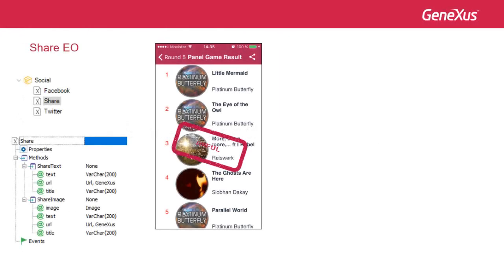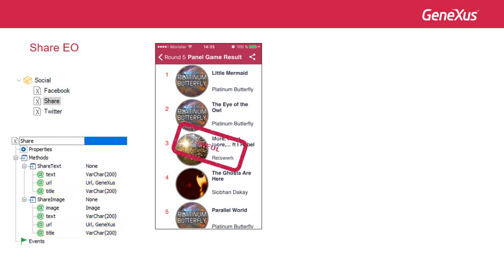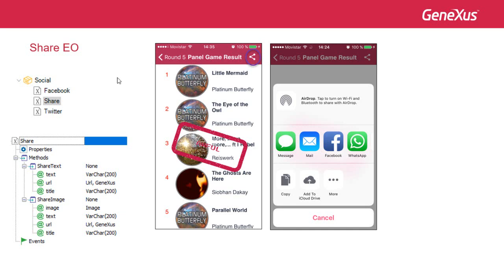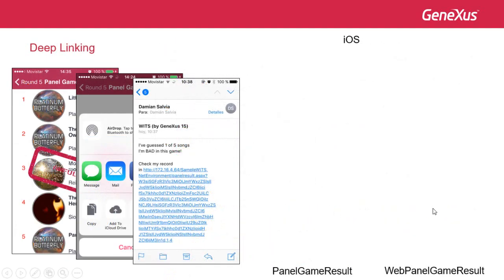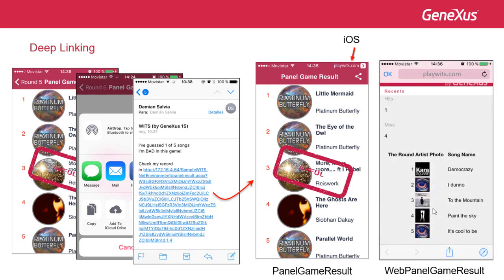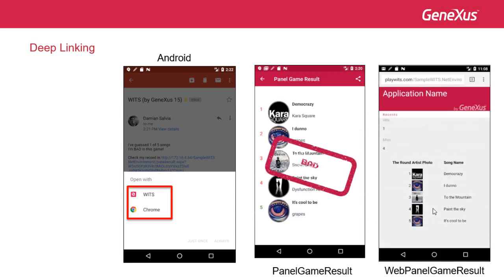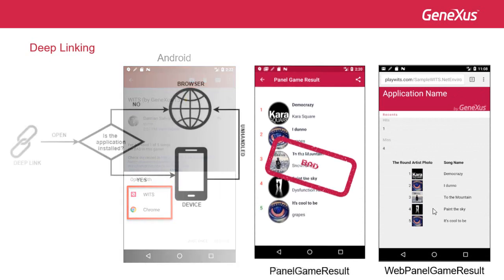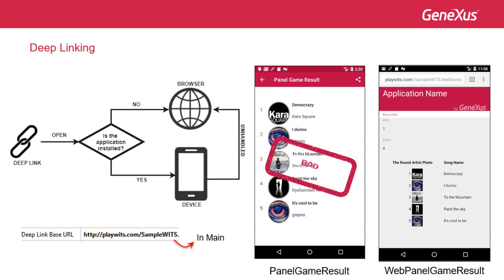Sharing content and Deep Linking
Sharing content with the external Share object and getting a sent link to open in an application's SD panel or web panel, depending on whether the device receiving the link has the native app installed or not.